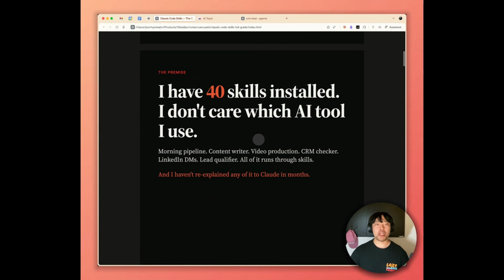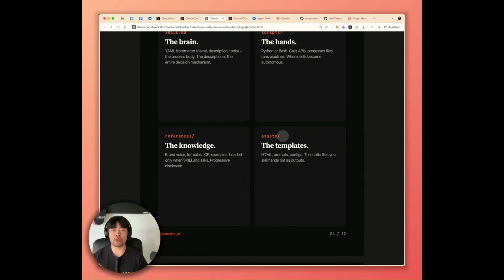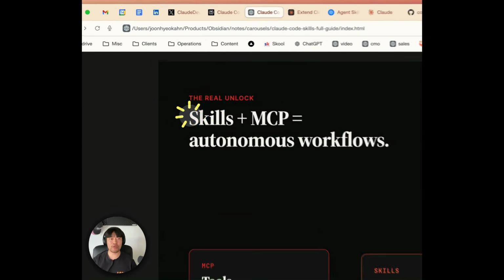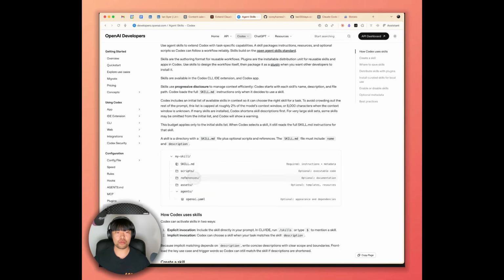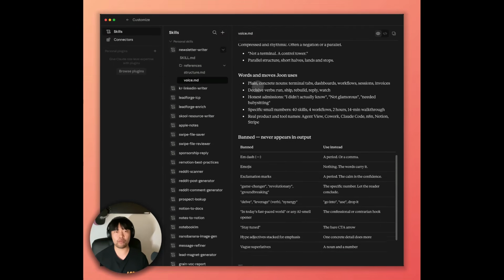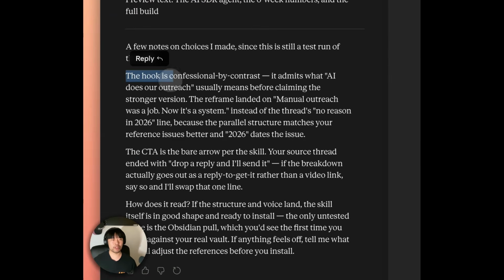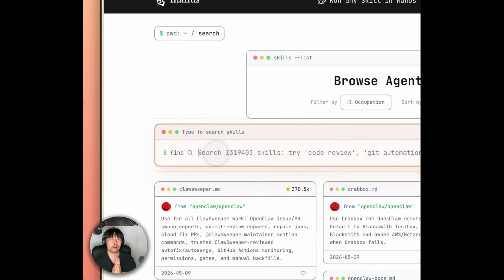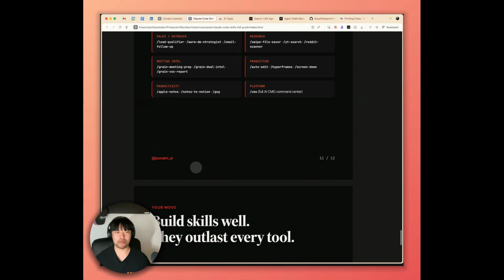Claude Skills Master Course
Most people are renting AI agents they can't control, customize, or keep. I went the other direction. I built 40+ custom Claude Skills that run my content, sales, and operations… and they're portable across any AI platform.In this master course, I break down everything you need to build, test, and future-proof your own Claude Skills.

The core philosophy: Own your skills, rent your agents. Same file, different runtime. Build once, run anywhere.

⏱️ Timestamps (timeline)
0:00 — Intro: Why Skills, Not Agents
0:45 — The Core Philosophy: "Own Your Skills, Rent Your Agents"
1:00 — Skill Anatomy: skill.md (the brain)
2:00 — Skill Anatomy: Scrapes, References & Assets folders
3:30 — Rules for Better Activations (one skill, one job)
5:00 — Three Mental Models for Skills (SOP / Knowledge / Execution)
7:00 — Connecting Skills with External Tools (MCPs)
8:00 — MCP Demo: LinkedIn Writer + Blotato Scheduling
10:00 — Cross-Platform Compatibility & Future-Proofing
12:00 — Creating Skills with Claude (Skill Creator walkthrough)
13:00 — Live Build: Newsletter Skill from Scratch
15:00 — Testing & Iterating Your First Skill
17:00 — When Claude Resists Changes (and how to handle it)
19:00 — Adding Scrapes: Firecrawl Integration (No Code)
21:00 — Claude Evaluates Scraped Content Automatically
22:00 — Updating Existing Skills with New Capabilities
23:00 — Importing Skills from Marketplaces (OpenClaude, Superpower)
24:30 — Official Skills: Stripe, Vercel, Cloudflare
26:00 — My 40+ Custom Skills for Daily Operations
27:00 — How to Identify Operations to Automate
28:00 — Community & Resources
29:00 — Recap & Next Steps